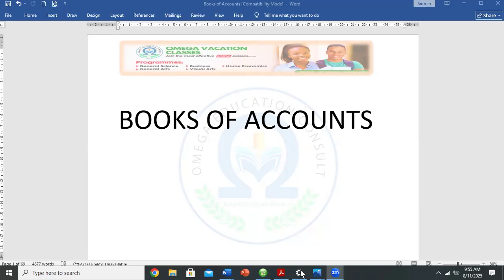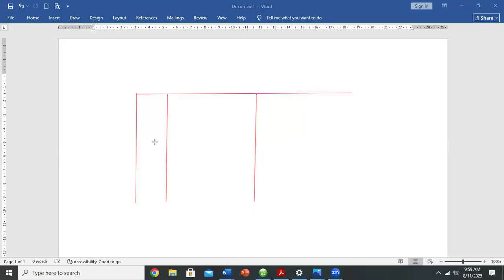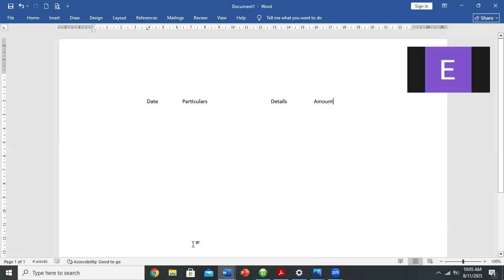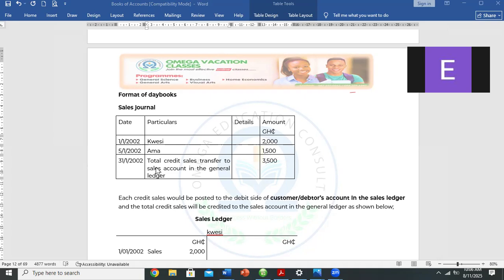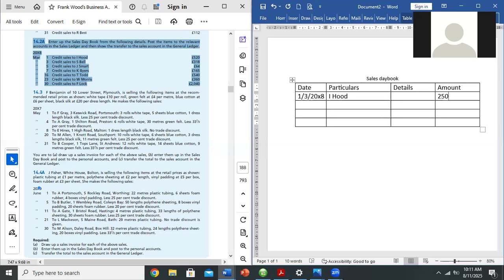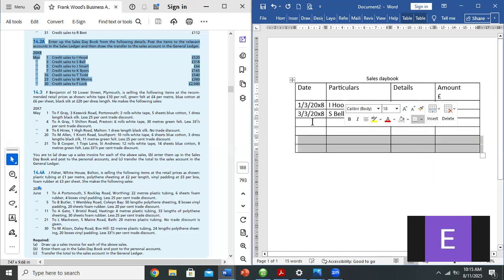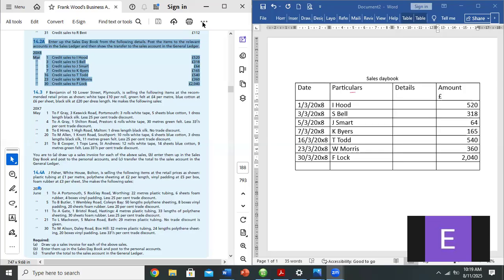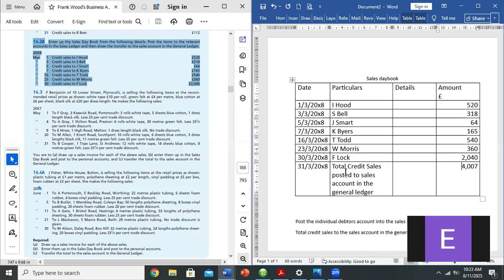Books of Accounts 1 3